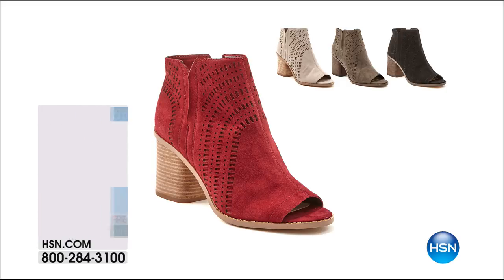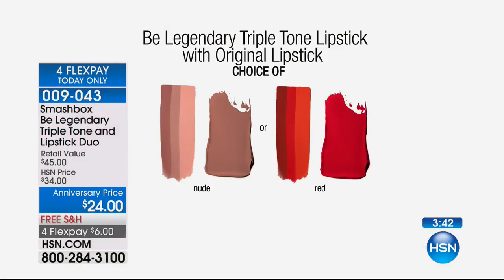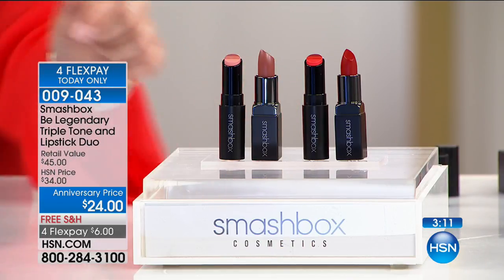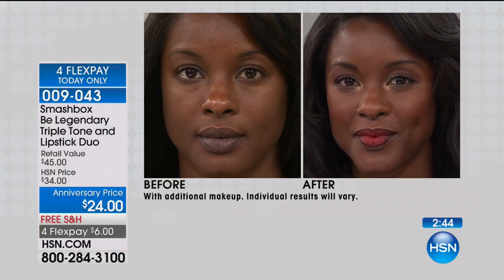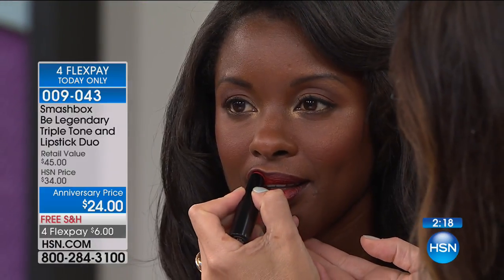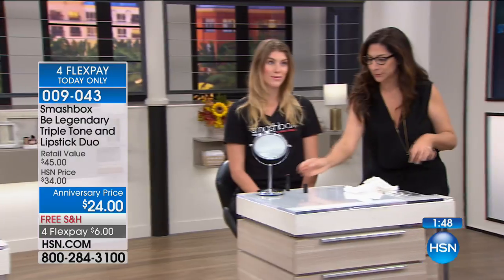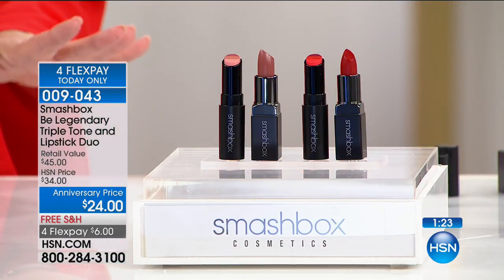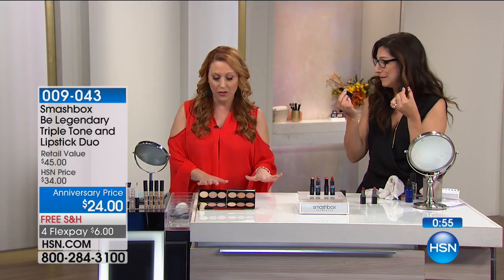Smashbox Be Legendary Triple Tone and Lipstick Duo Reds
Smashbox Be Legendary Triple Tone and Lipstick Duo

A duo of pigmentpacked lipsticks designed to work together to create a cool, instant ombre effect with a demimatte finish.

What You...